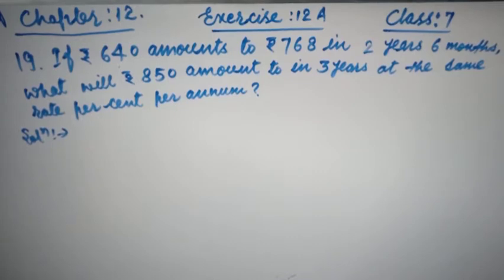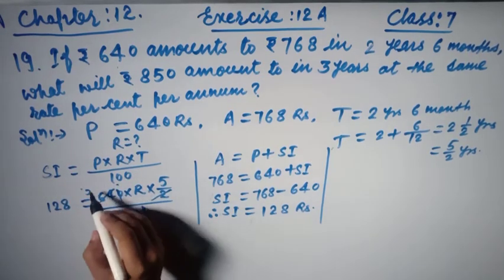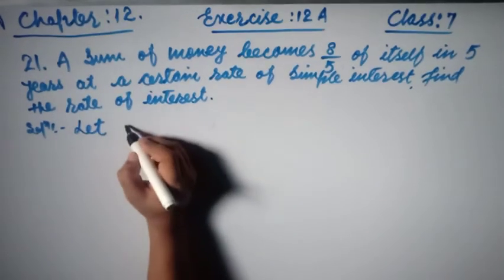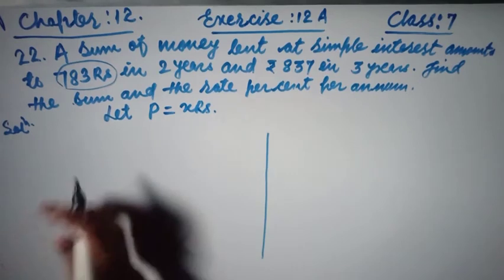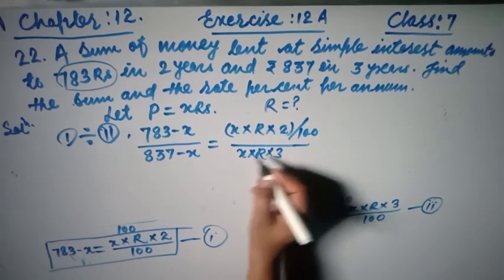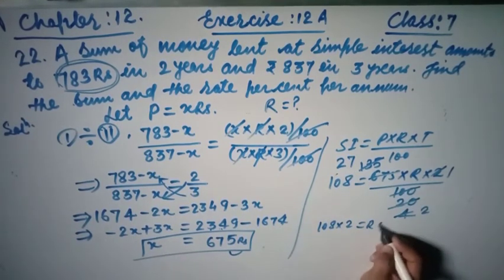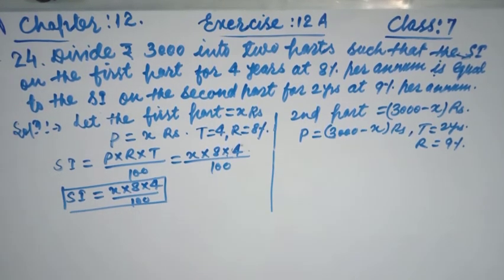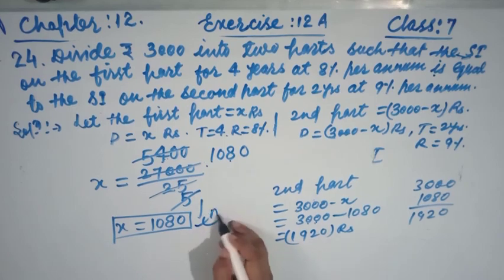Maths RS Aggarwal. Class:7. Chapter:12. Simple Interest. P-4. Exercise:12A. Q. 18 to 25.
Simple interest
Words problems on si